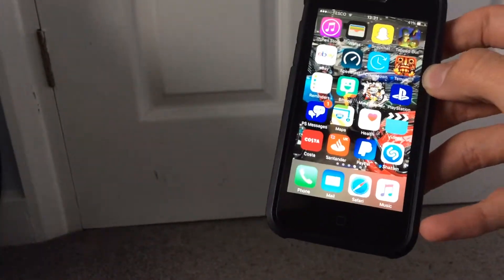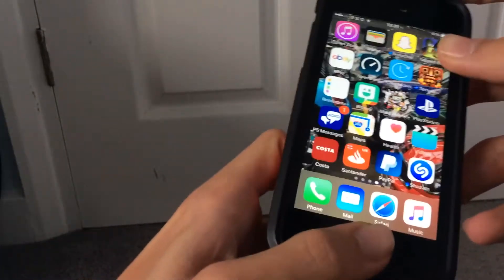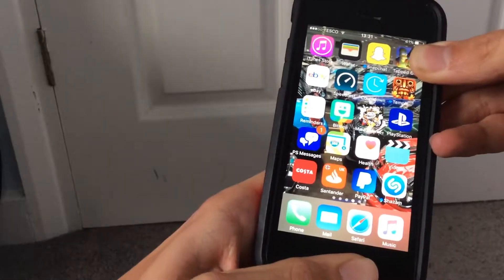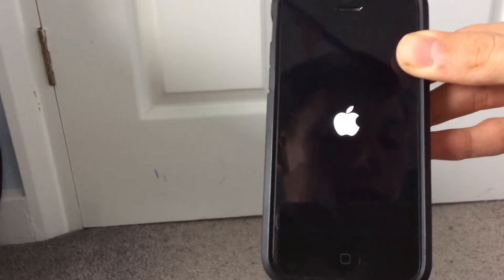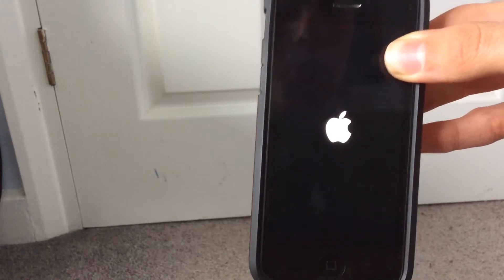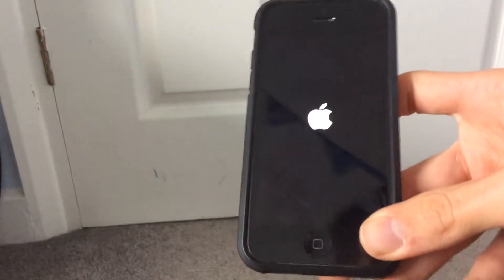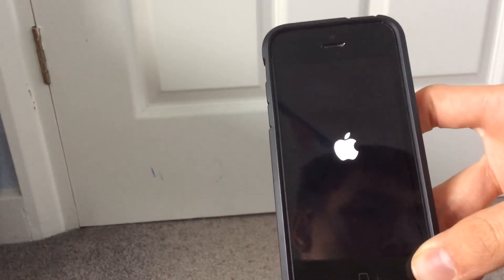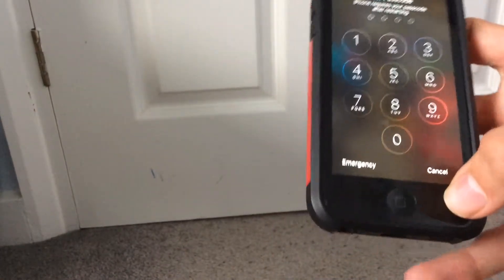How to make your old iPhone run faster